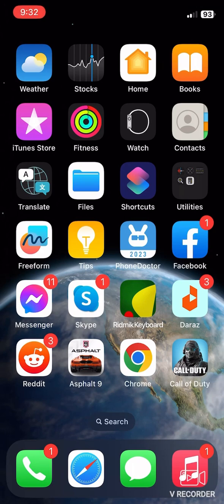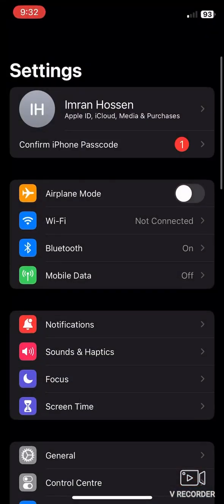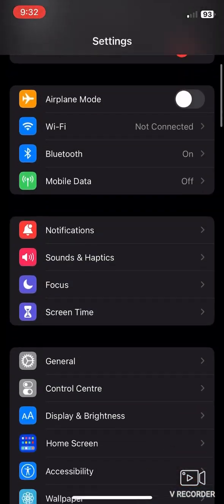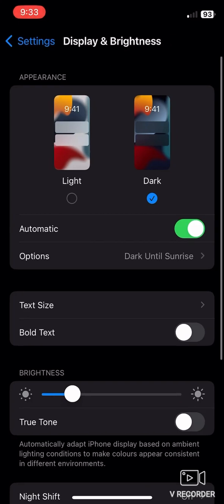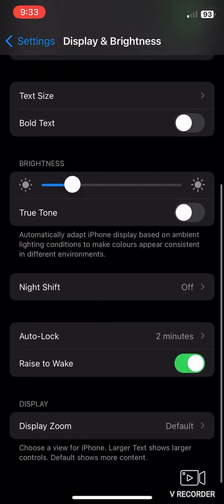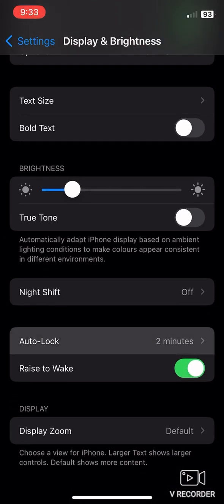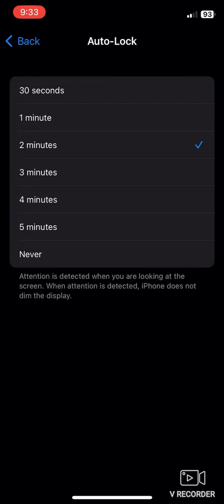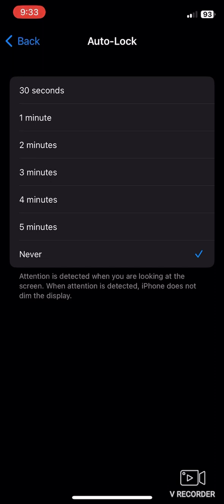How to Turn On/Off Always-on Display on iPhone | Enable/Disable AOD Tutorial 2025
Want to have important information at a glance without waking up your iPhone? Learn how to enable or disable the Always-on Display (AOD) feature with our comprehensive tutorial! ⏰ The Always-on Display keeps key details like the time, date, notifications, and more visible on your iPhone's screen even when it's locked, saving you time and battery power.

📲 Discover how to take advantage of this convenient feature on your iPhone, whether you have the latest model or an older version. In this step-by-step guide, we'll show you how to turn on and off Always-on Display, customize its settings, and make the most of this useful functionality.

🎯 Follow these simple steps to control Always-on Display on your iPhone:

Unlock your iPhone and open the "Settings" app.
Tap on "Display & Brightness."
Look for the "Always-on Display" option and toggle the switch to turn it on or off.
Customize the AOD settings to display specific information or choose a schedule for when it's active.
🚀 Maximize your iPhone's potential with the Always-on Display feature and stay updated without constantly unlocking your device!